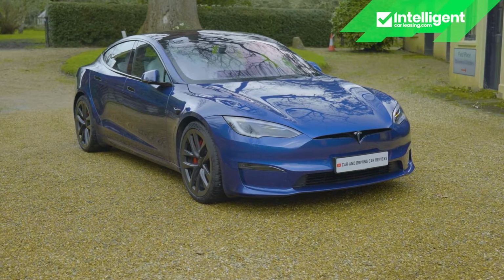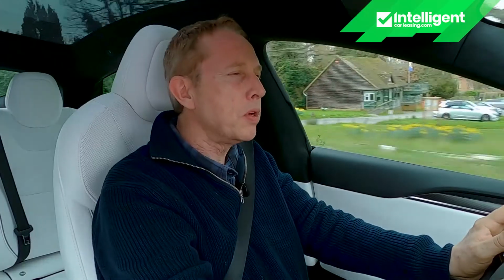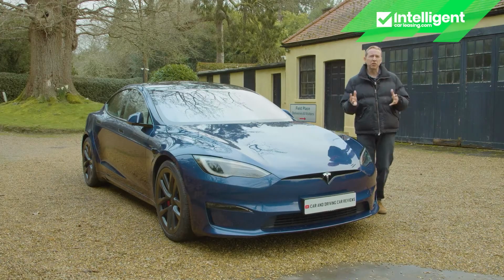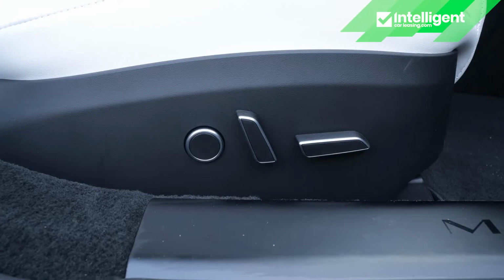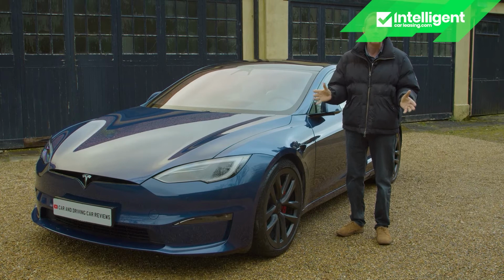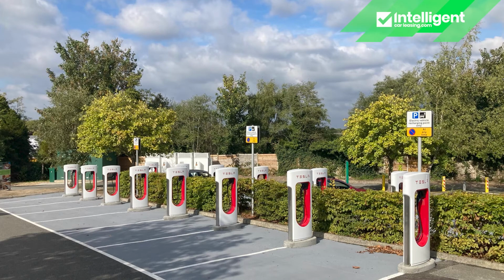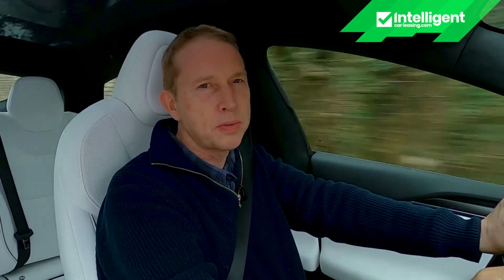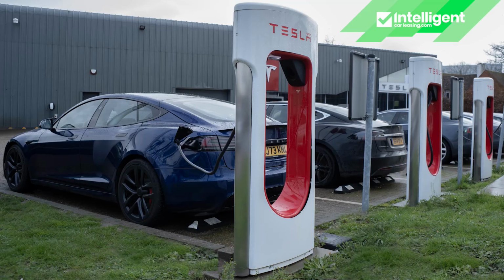Tesla model S: Still the best EV?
Known for its range and impressive performance does the Tesla Model S still match up to its competition in the EV market?